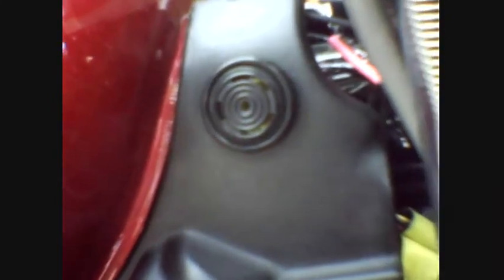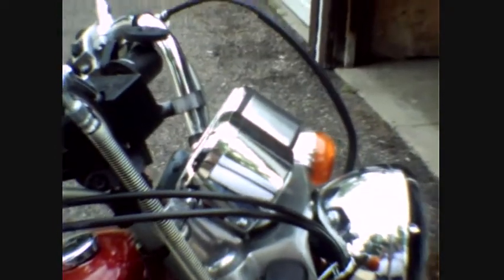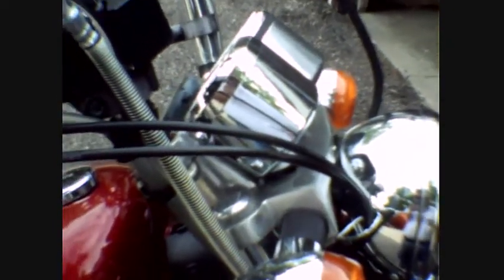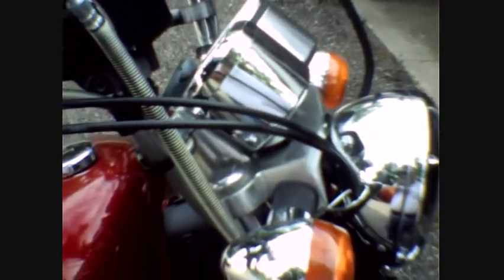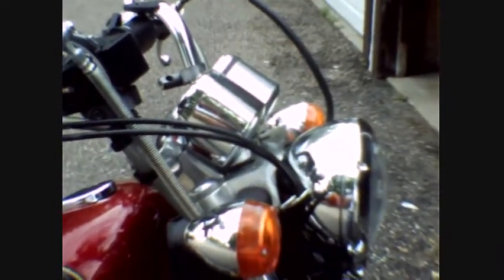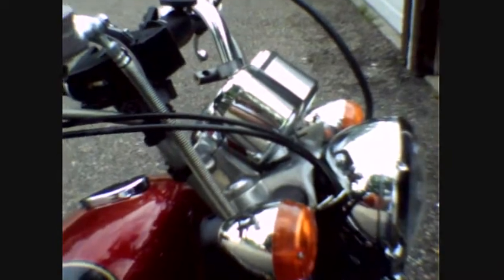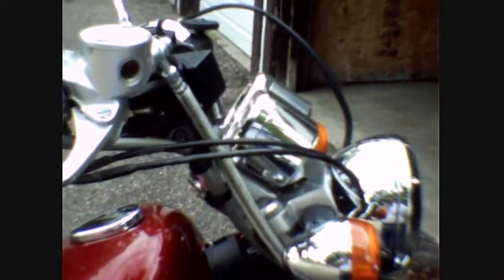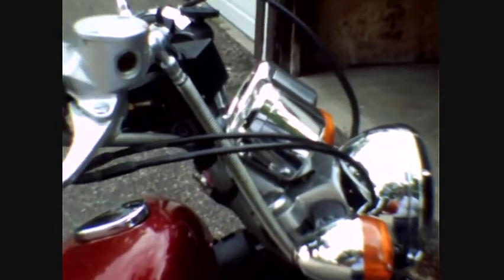Blinker Minder...beep...beep...beep...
This is my blinker minder project...mod...farkel...what ever you want to call it.